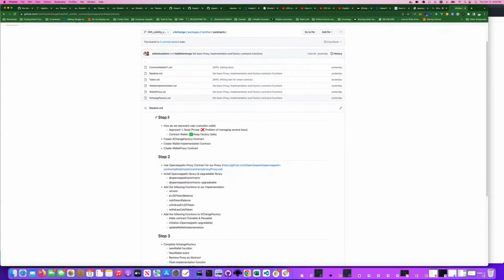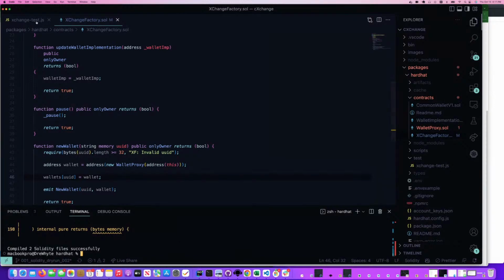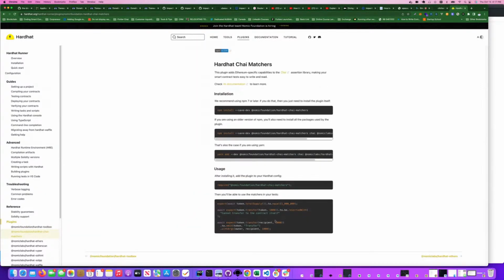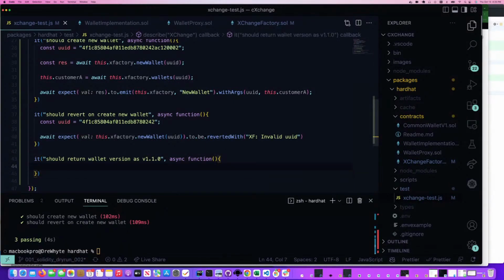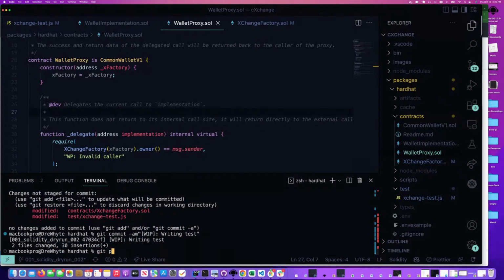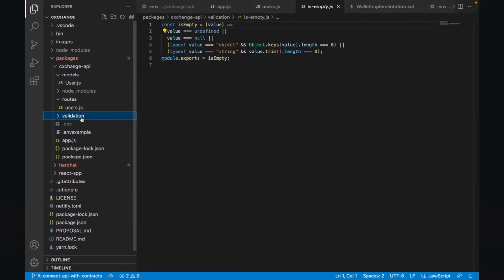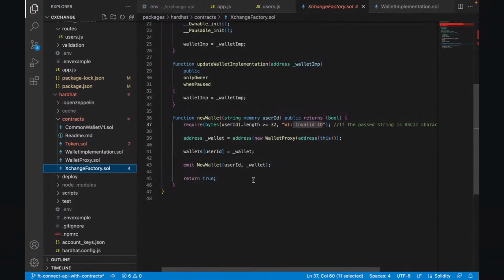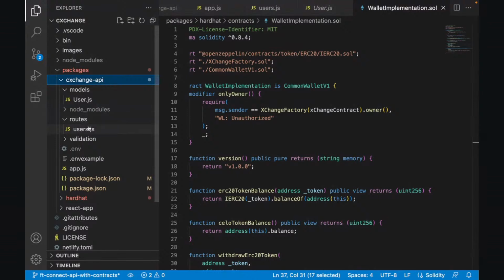Workshop: Building an exchange on Celo using Celo composer and Fiat-connect, Part II